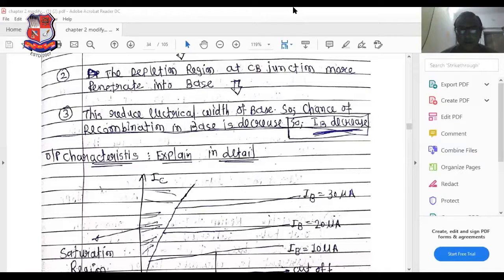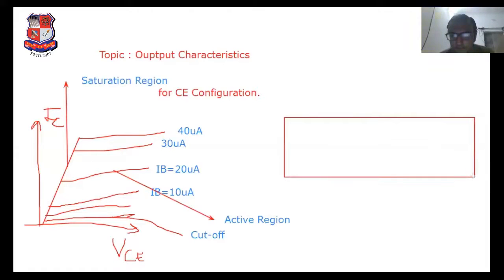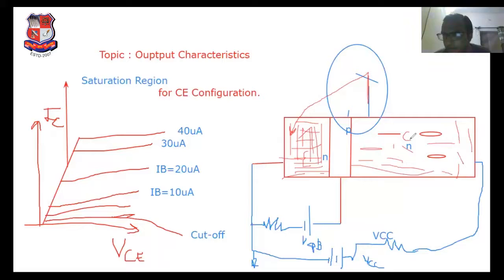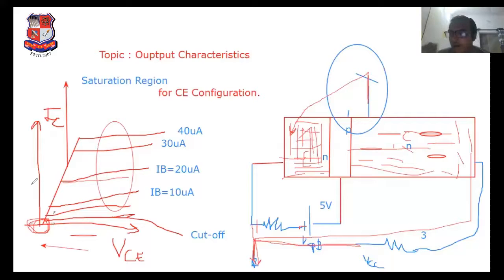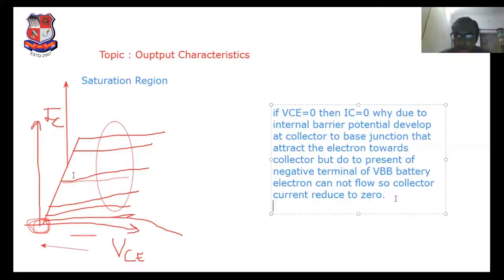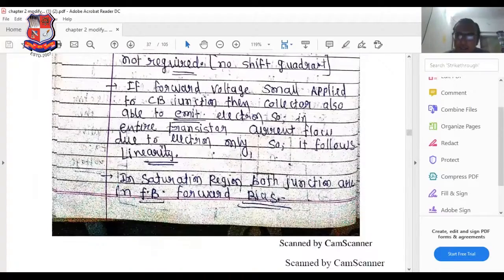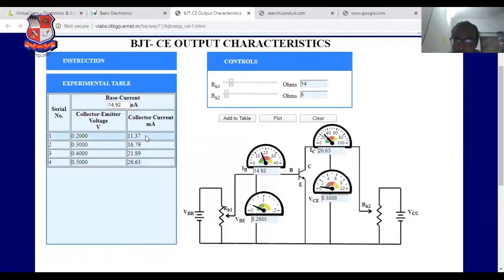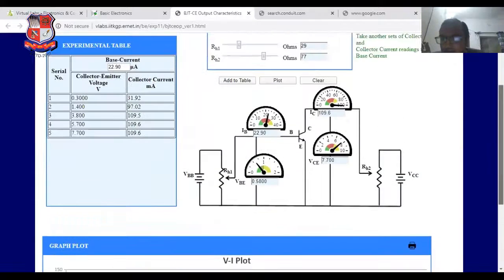GTU_BE_ELECTRICAL ENGINEERING_3110016_Basic Electronics_CE Output characteristics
Topic : Chapter 2 CE Output characteristics + Virtual lab demonstration + MCQ related discussion